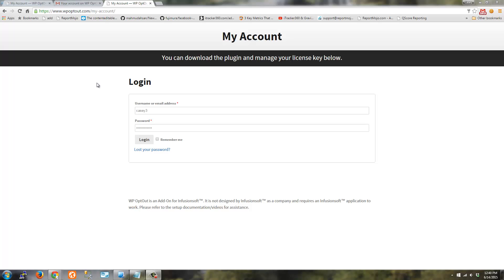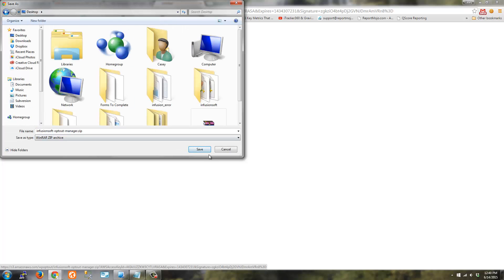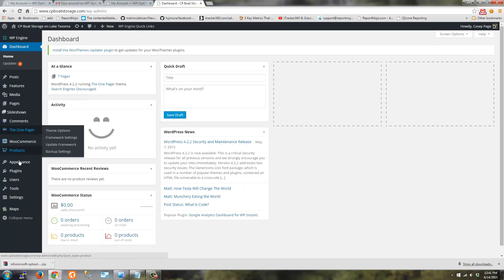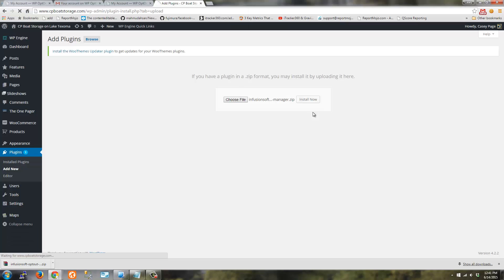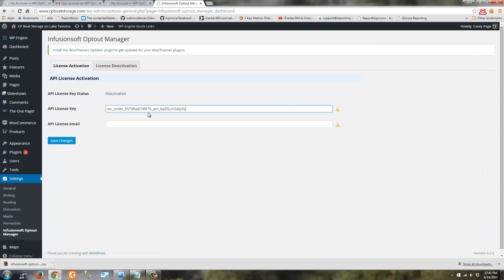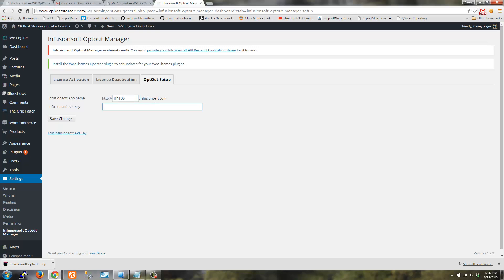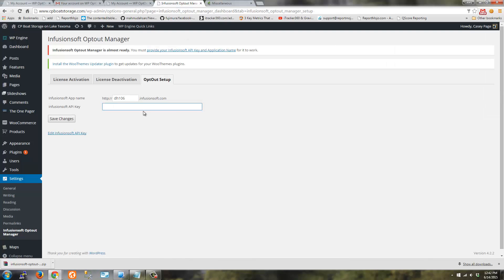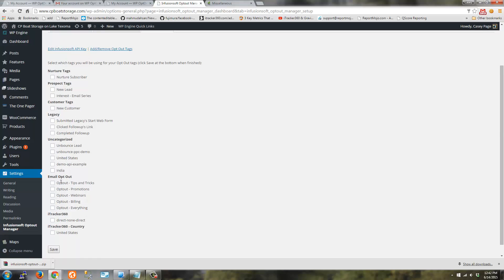Step 1 - Active License and Setup API Access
This video covers the first steps of creating a custom infusionsoft opt-out page.